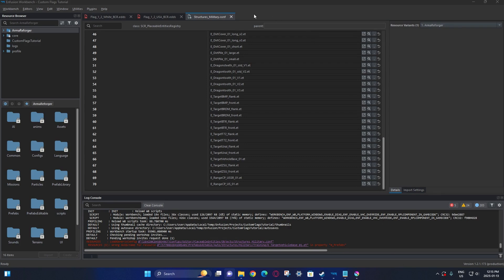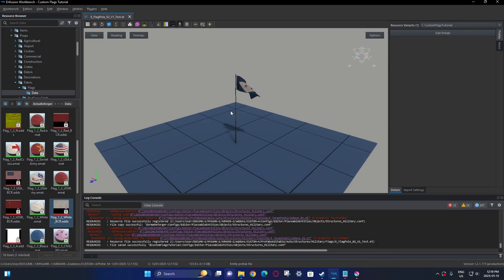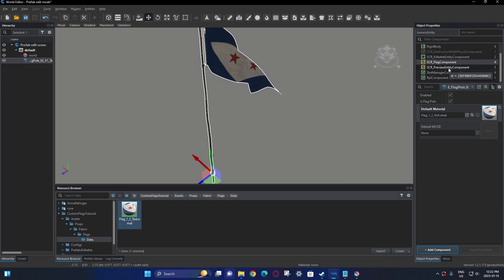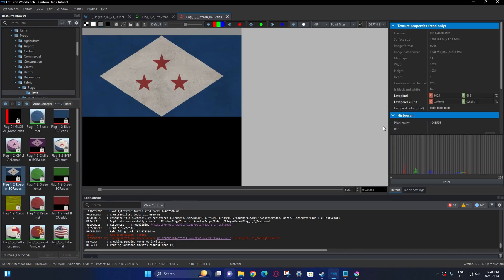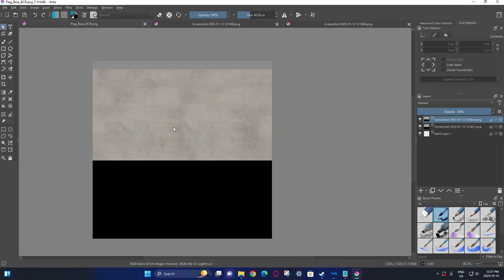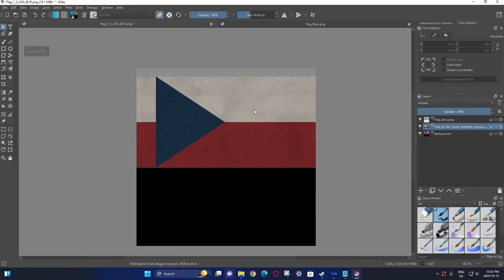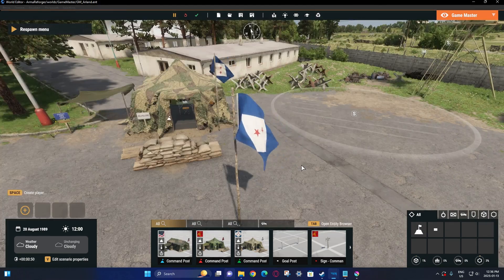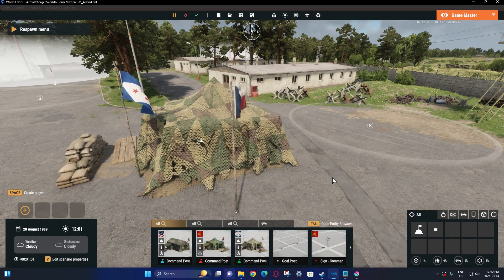Arma Reforger Modding Tutorial: Custom Flags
A quick tutorial video on the creation of custom flags for your Arma Reforger mod.

Chapters:
0:00 Introduction
0:04 Setting up config and main prefab
01:46 Setting up textures
06:52 Editing textures
14:44 Importing textures
15:52 Testing flag
17:00 Editing components to the prefab
18:35 Testing flag again
19:32 Conclusion